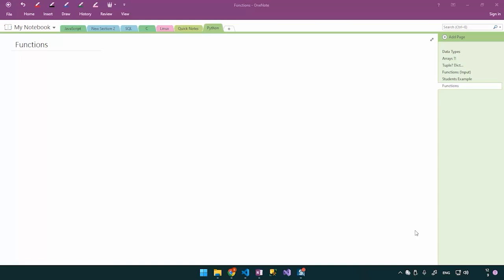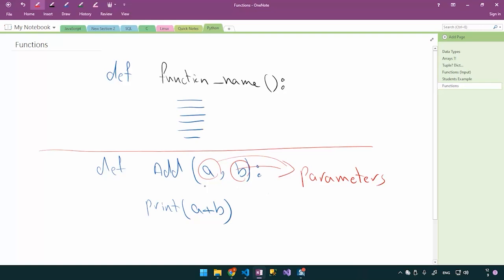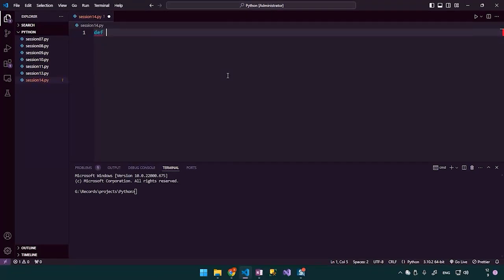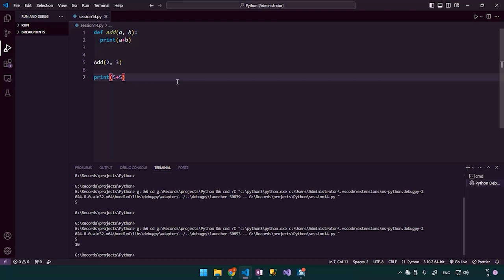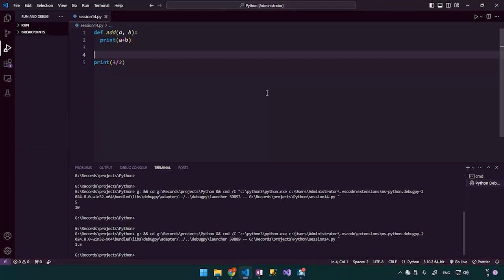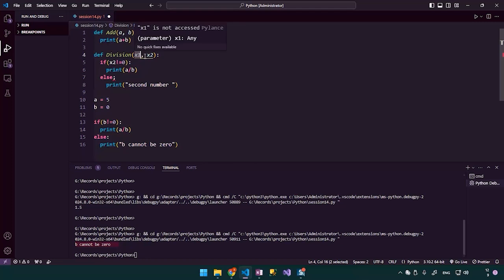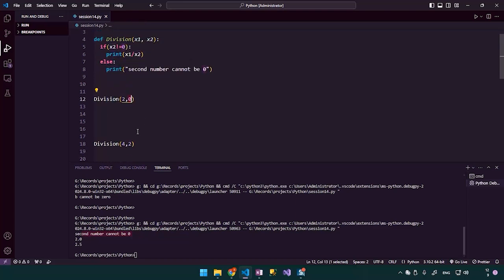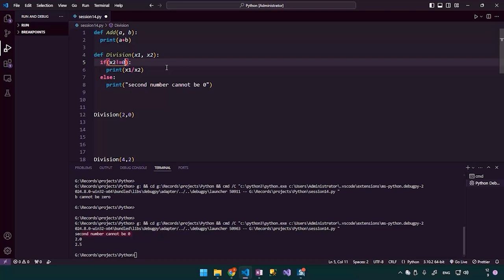14 Python Studying functions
defining functions in python; parameters and return...
why functions ?